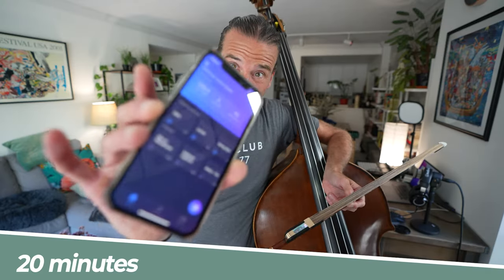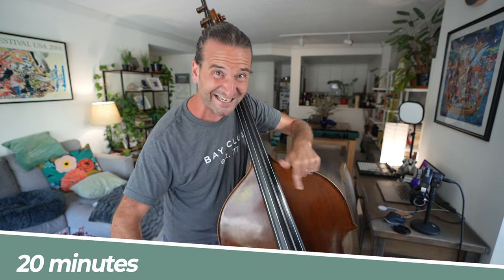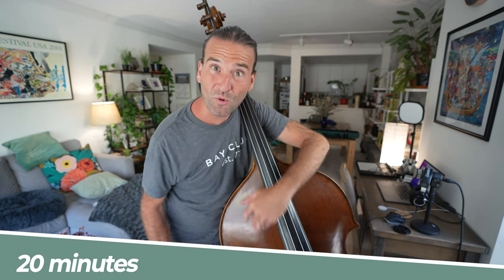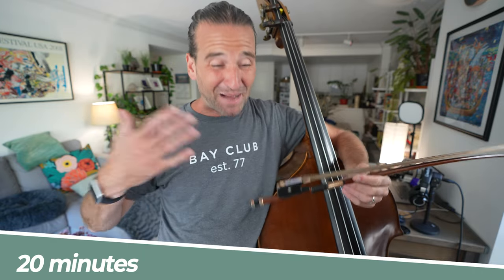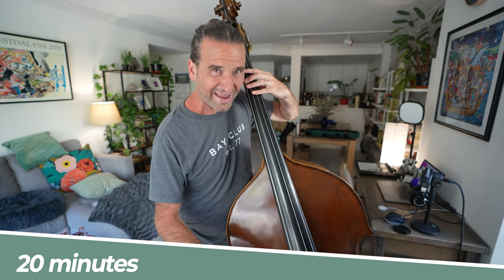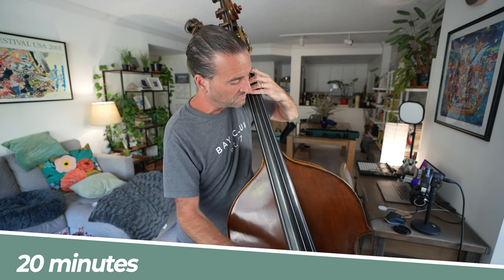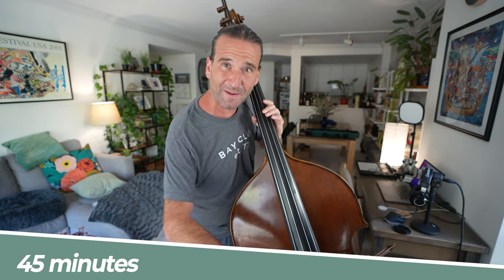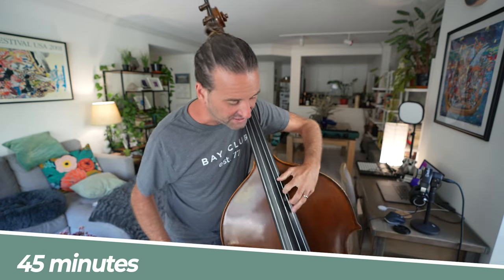What I practice when my time is limited on double bass!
TIMESTAMPS

0:00 - Intro
5:57 - 45-minute routine
0:23 - 20-minute routine
7:53 - 90-minute routine